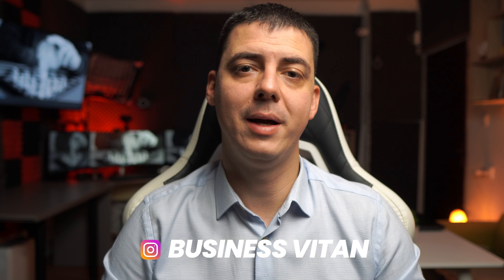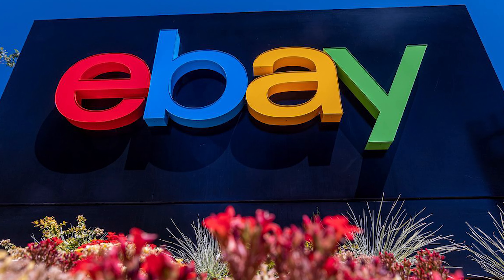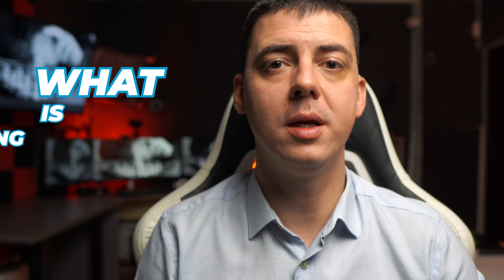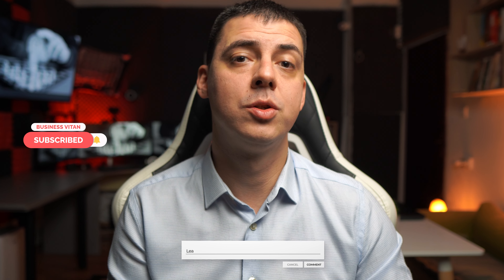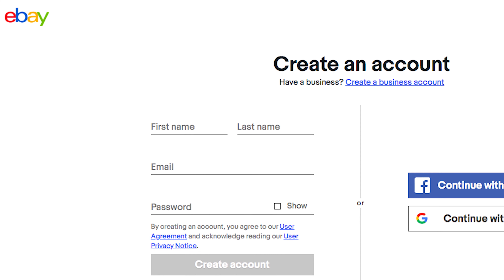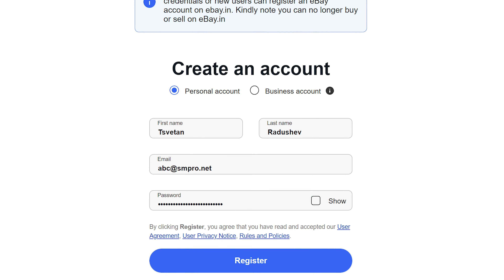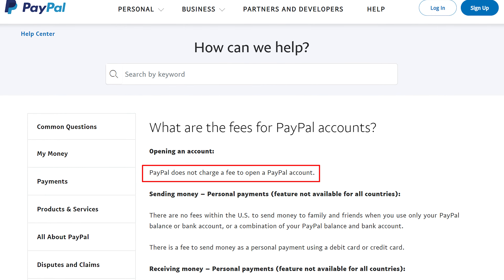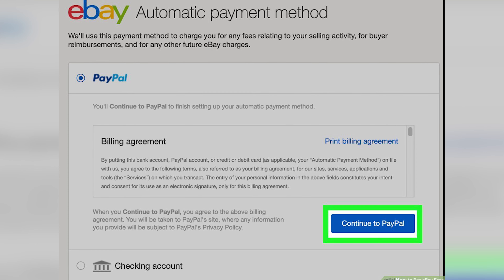How To Start eBay Dropshipping From Scratch In 2022 (Exactly What To Do) ( Beginners Guide ) Part 1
🚀 Join the FREE education for online business of the Academy "Zero To Succes"

🚀 The best tools and automation for your dropshipping business

👉 Join my Zero To Success Group on Facebook, where you will find everything you need about business and e-commerce:

In this video, I'm going to show you how you can start Dropshipping on eBay and make a profit with lots of secret tips and tricks. You will see step by step guide on how to start as a beginner in Dropshipping on eBay in 2022

🚀 In this video, you will see:
00:01 - Introduction
01:29 - How Many Sales We Have For The Month November?
02:21 - Amazon Seller Central Results
02:41 - How You Can Start Dropshipping As A Beginner?
03:30 - Statistics Of New Amazon Seller Central Account
05:10 - How Much Money Do You Need to Start Dropshipping?
05:14 - How Much Time It Will Take To Have Good Profit?
06:29 - Which Suppliers Do We Use?
07:27 - What To Do At The Beginning?
08:15 - Outro